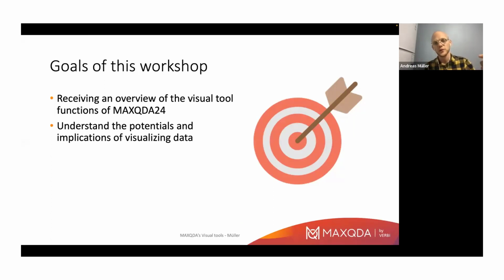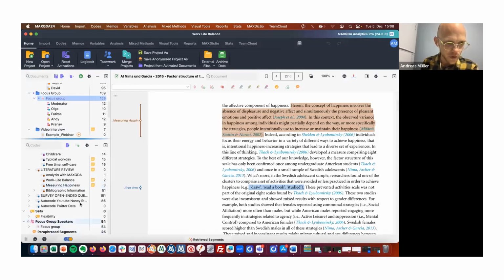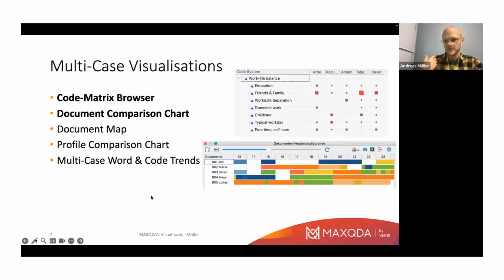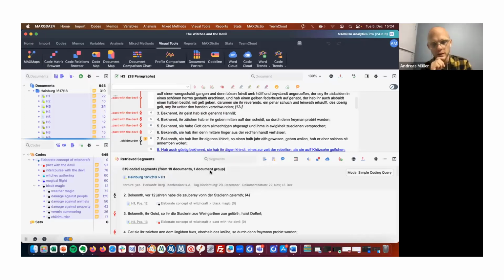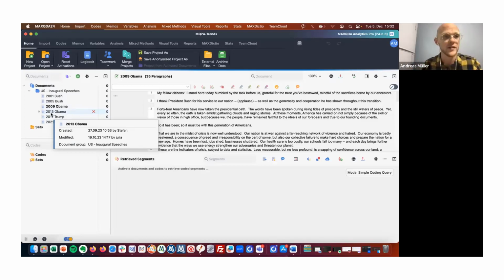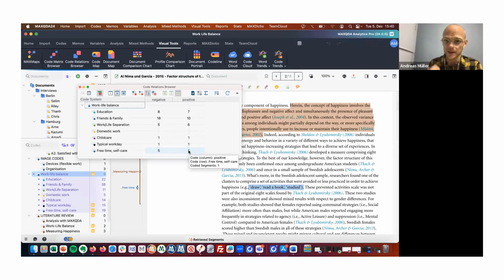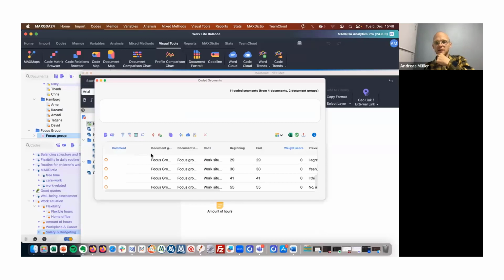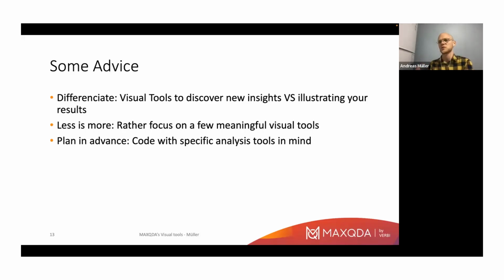Webinar: Visual Tools A comprehensive overview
In this webinar, an overview of the key visual tools in MAXQDA will be provided. This will include tools for the analysis of individual documents (such as Document Portrait and Code Line), as well as tools for case comparison (e.g., Code Matrix Browser and Document Comparison Diagram). Furthermore, the session will cover the possibilities, limitations, and prerequisites for the targeted use of visual tools in analysis.

The webinar was held by our certified trainer Andreas Müller. You can find more information about him and how to contact him on his trainer profile: